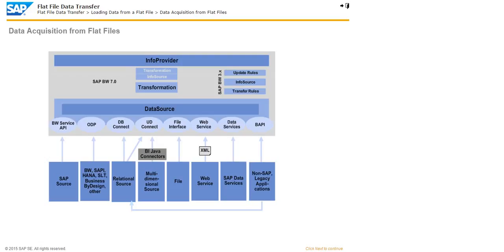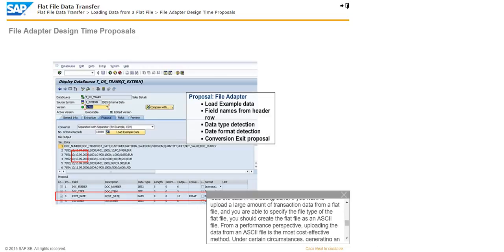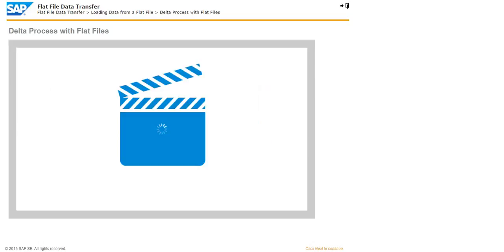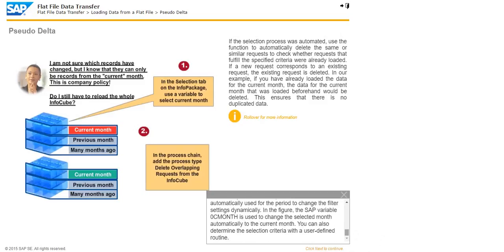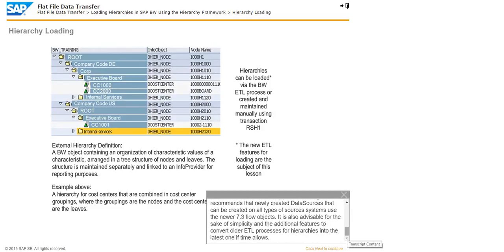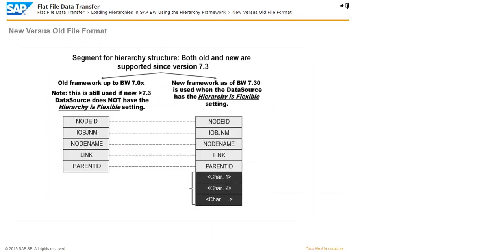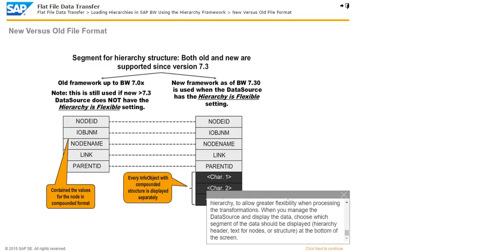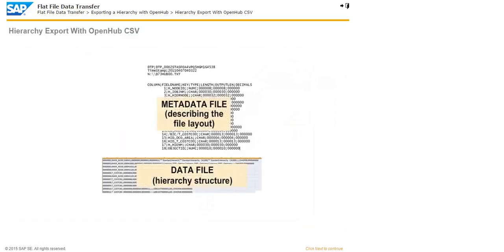5 Flat File Data Transfer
SAP BW Data Acquisition

5  Flat File Data Transfer